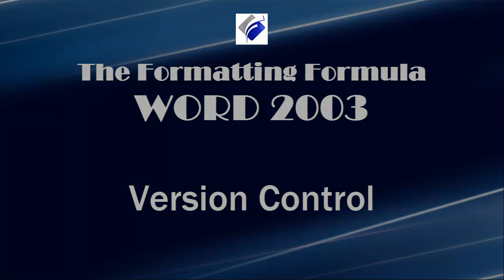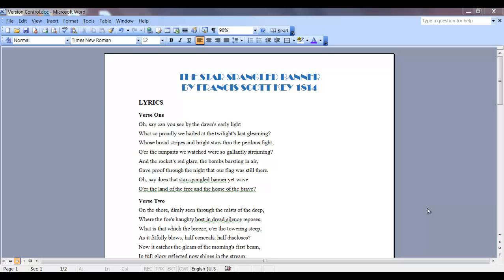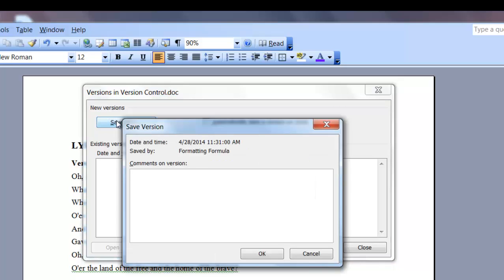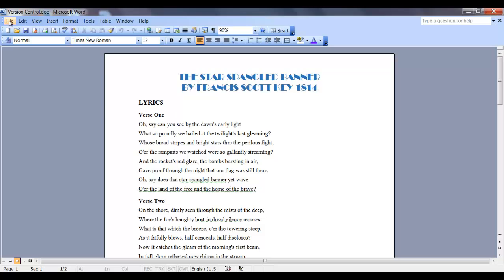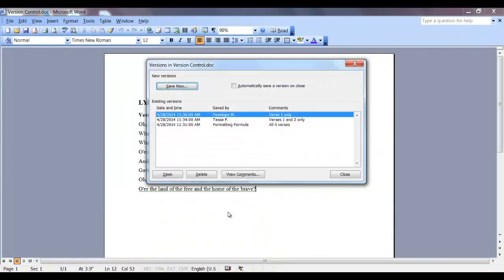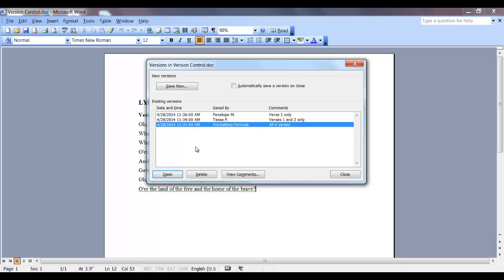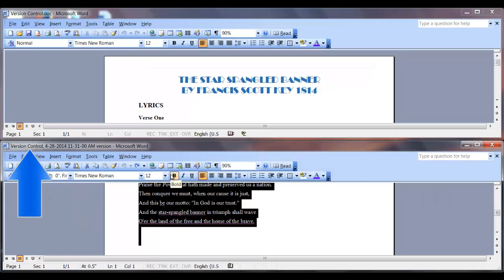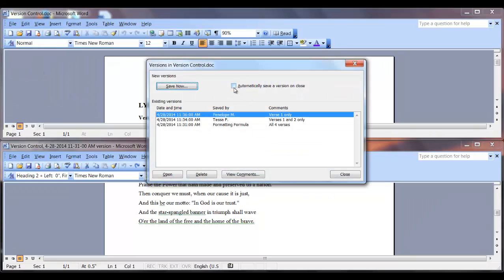Word 2003 Version Control - Learn how to create versions of the same document.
Learn how to create version of a document without having to create new files.